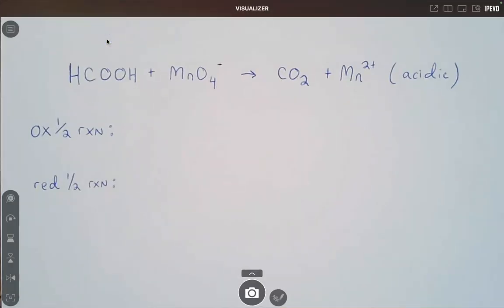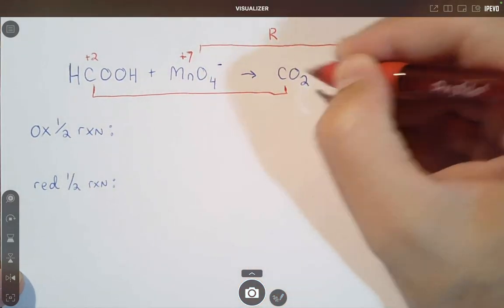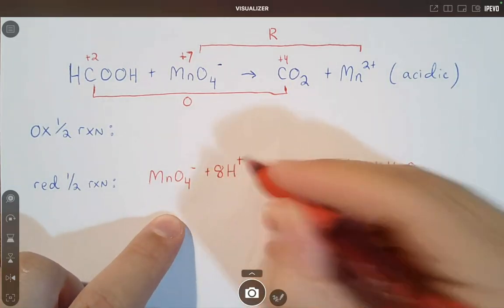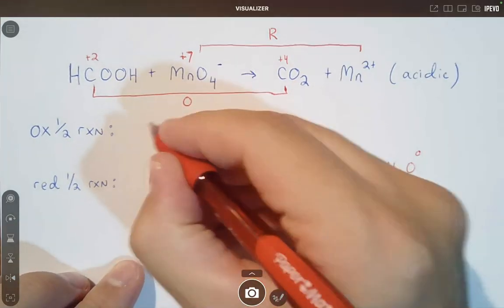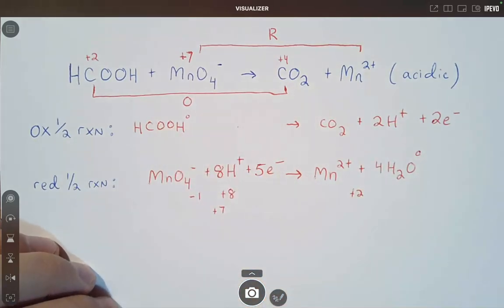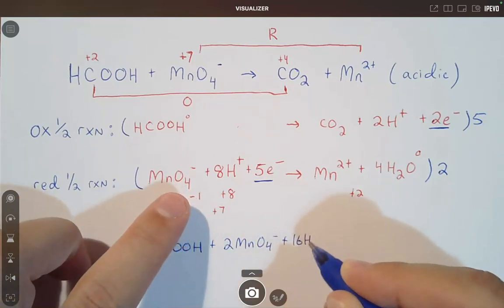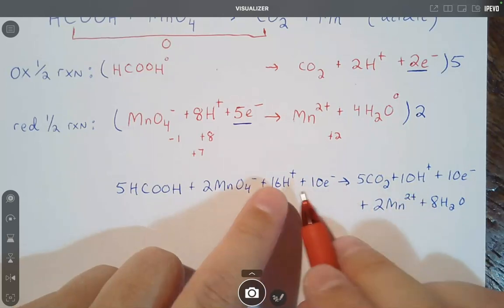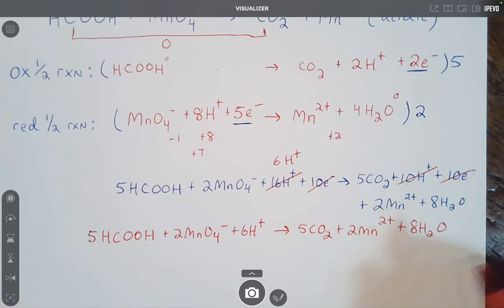Redox Half Reaction Balancing Example Problem